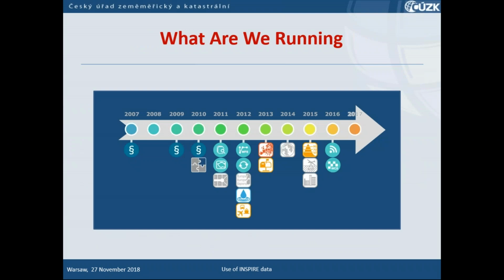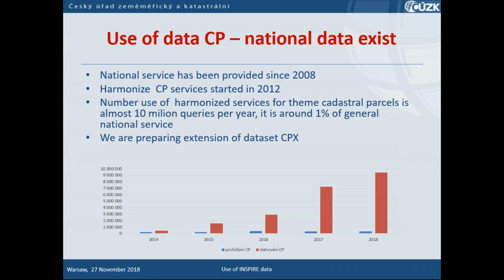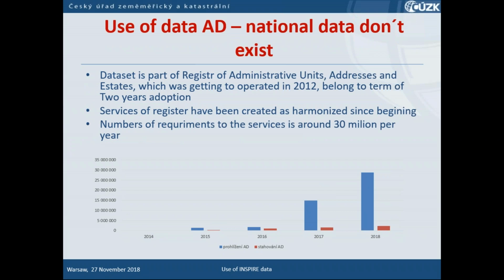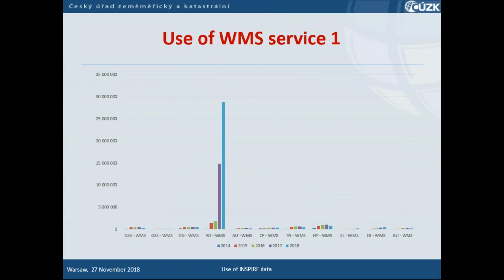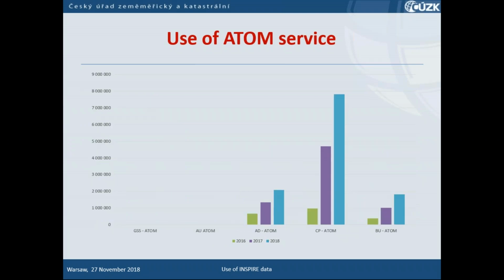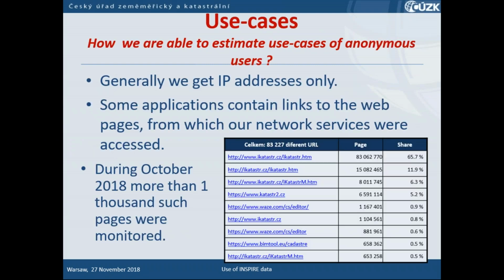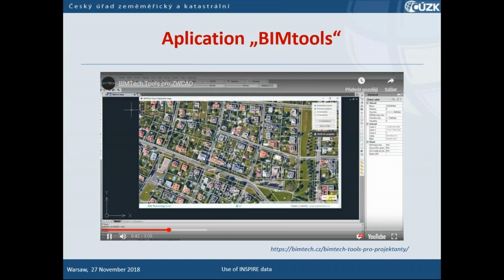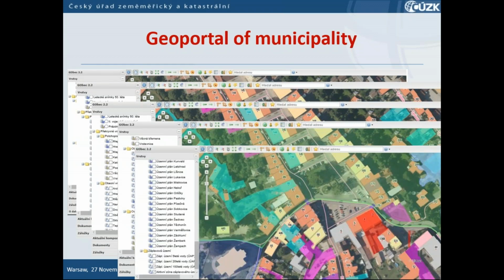2018 11 27 Presentation 11, workshop "Use of INSPIRE" I.Svata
Presentation "Use of INSPIRE data in the Czech Republic" by Ivana Svata in the EuroGeographics / EuroSDR workshop "Use of INSPIRE data: past experience", Warsaw, 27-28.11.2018